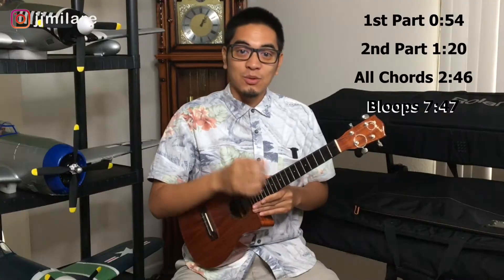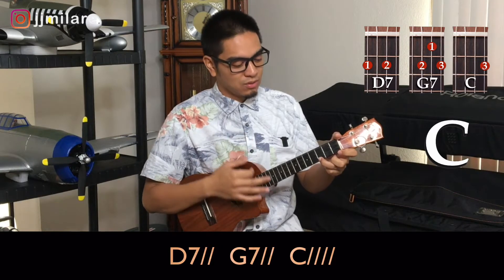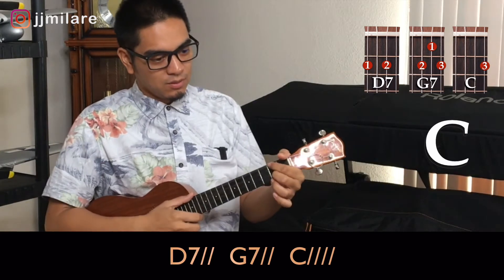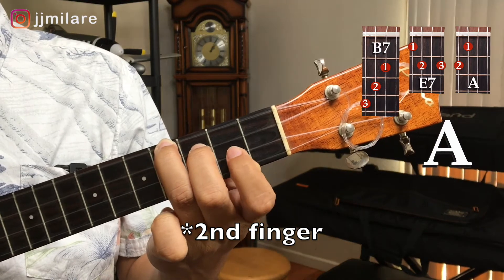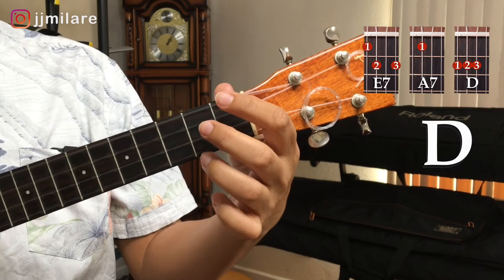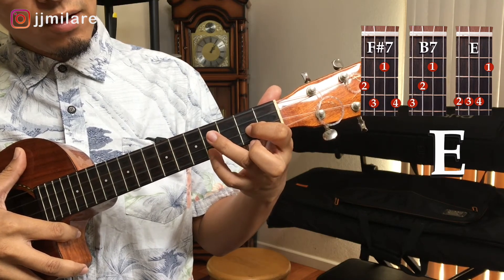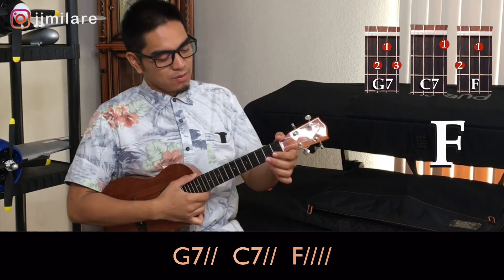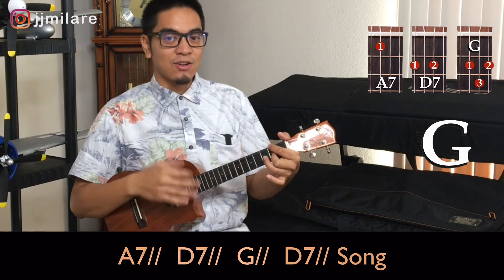Hawaiian Vamp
Aloha! The Hawaiian Vamp is essential to know to play Hawaiian music. Learn these simple and easy chord patterns to make the Hawaiian vamp!

Recommended books:
1) A good big book of Hawaiian songs is "He Mele Aloha" . This has a mix of Hawaiian and Hapa Haole (Hawaiian songs with english words).
2) Another smaller book with more familiar Hapa Haole type of songs. Also comes with audio!

This simple Hawaiian vamp/intro is made up of 3 chords and 2 patterns.
I also have recorded it with different key signatures so you can play them in whatever key that’s most comfortable for you.
Remember to keep it simple first. Become familiar with these chords, then once you are a little familiar, you can combine the chords with the pattern.

1st pattern - 0:54
2nd pattern - 1:20
A - 3:03
C - 0:37
D - 4:15
E - 4:59
F - 6:02
G - 6:40